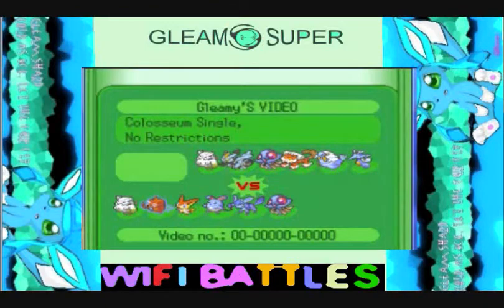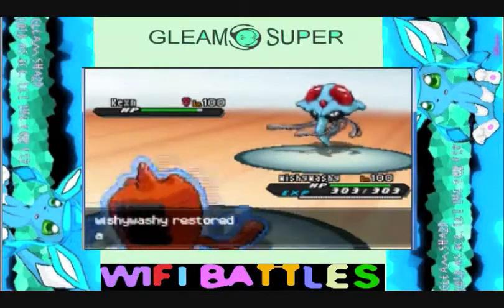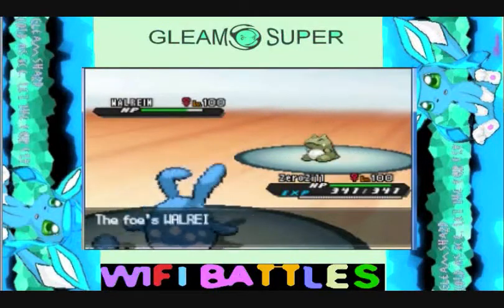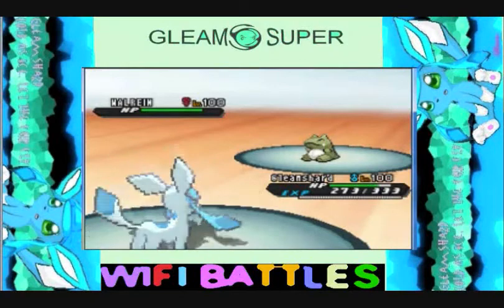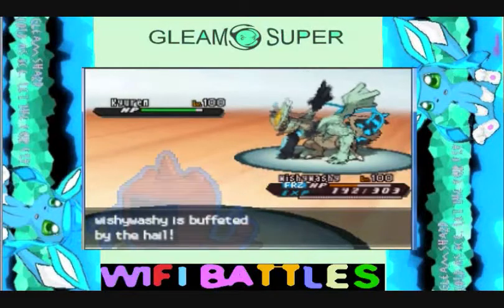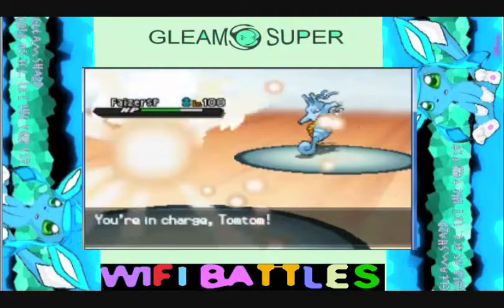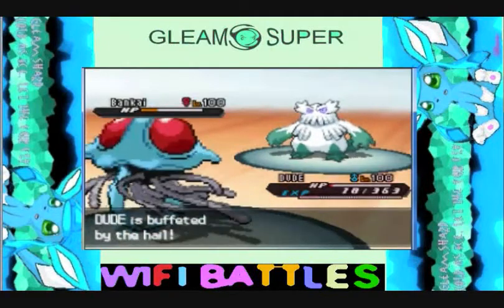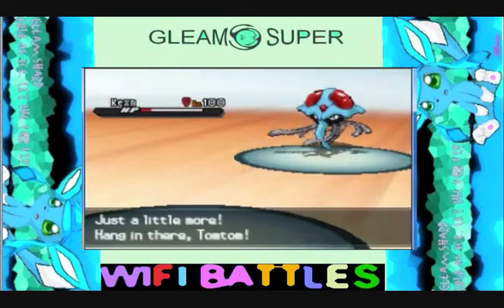Ou battle vs Rayquaza93wi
SOOO its me guys been a while but uh it was cause my lappy broke lolol. so uh yea i wanted a battle so i asked a random dude on youtube for a battle and he's like sure so we like battled. thats how it is. and his channel isss